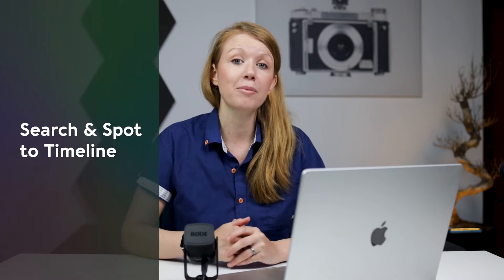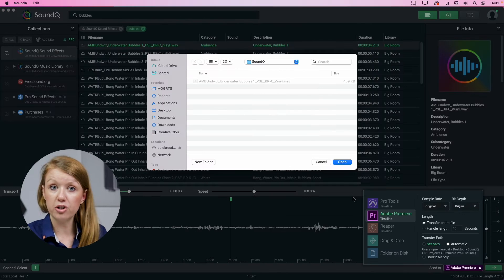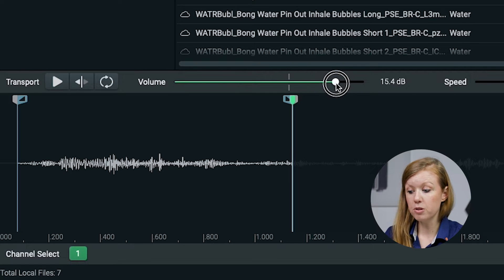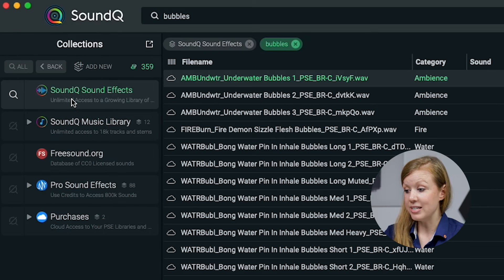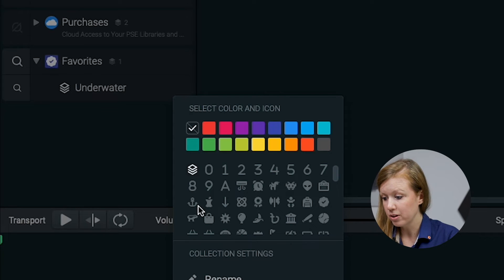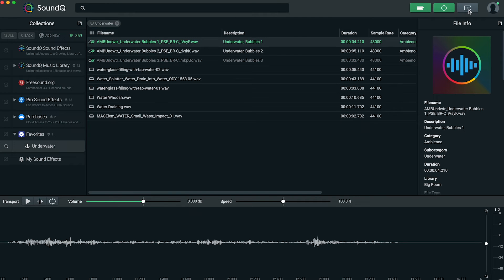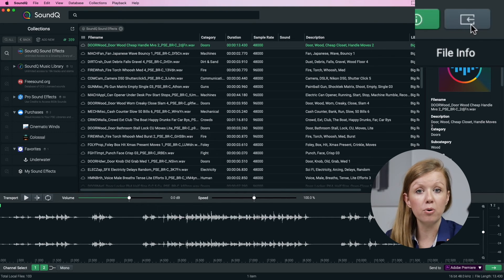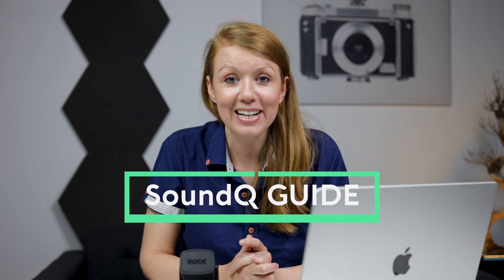Getting Started with SoundQ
See how to get up and running with SoundQ software in this walkthrough video with editor Kelsey Brannan (host of Premiere Gal).

Video Outline:
[0:11] - Search & Spot to Timeline
[2:11] - Make Selection, Add Fades, Reverse, Varispeed
[4:12] - "Send to" Locations
[4:34] - Collections Panel
[5:25] - Create Collection
[6:04] - Add to Collection
[6:38] - Import Local Sounds
[7:30] - Freesound.org Cloud Collection
[7:42] - Pro Sound Effects Cloud Collection
[8:15] - Add credits
[8:22] - Purchased Libraries
[8:33] - UI Features

SoundQ is our sound library workflow software that integrates with your editor of choice. Create with unlimited sound effects and music –  just search and send directly from the cloud to your timeline.